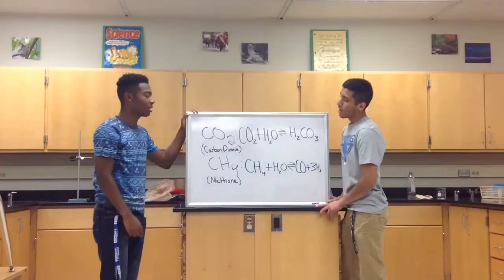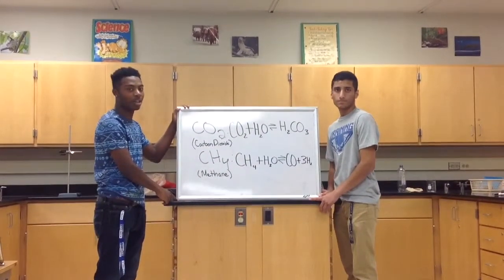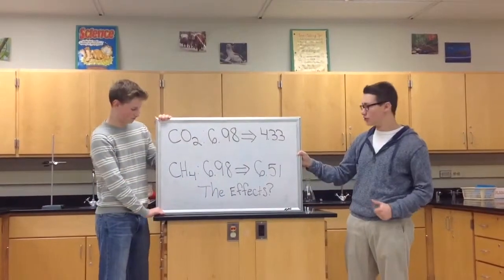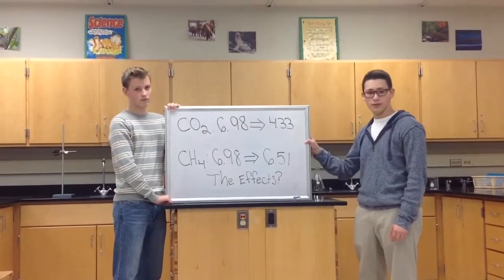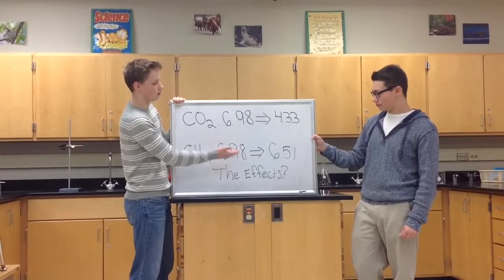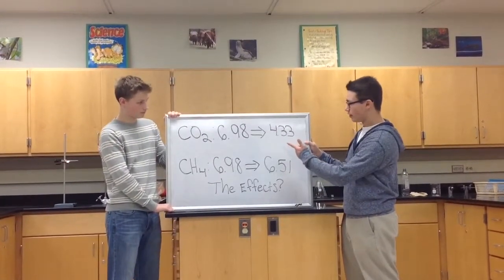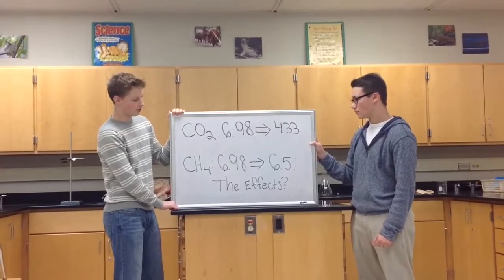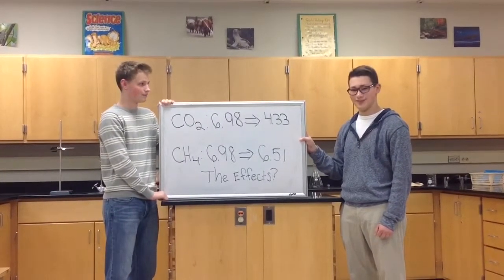Group 4 Project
Determining the effect carbon dioxide & methane have on the pH of water